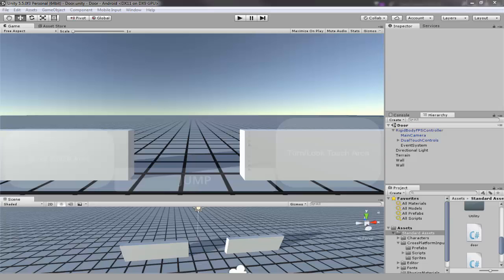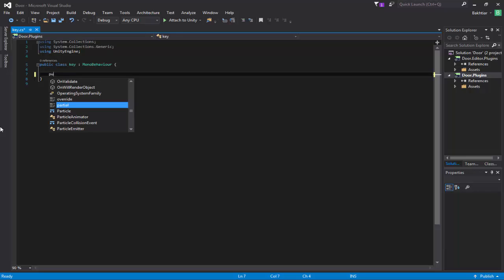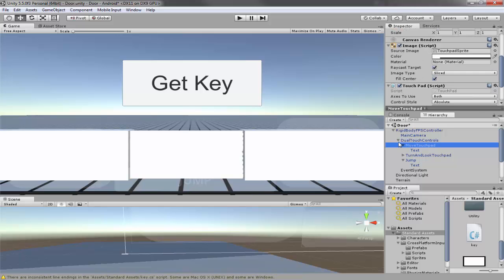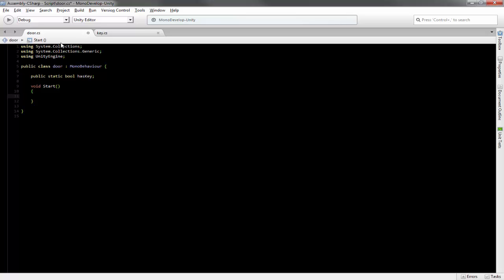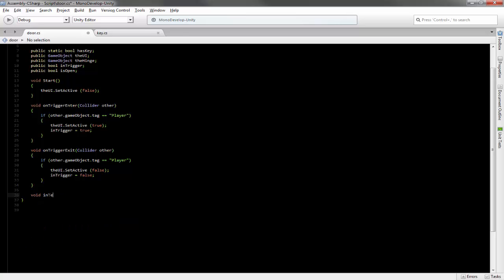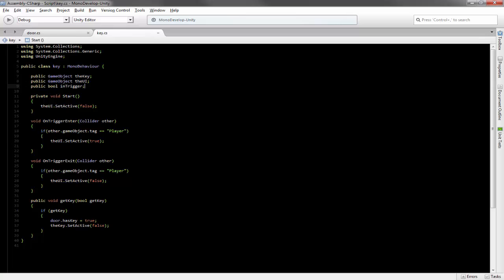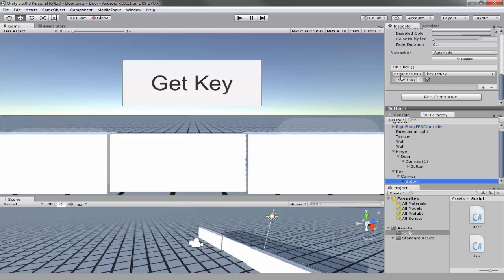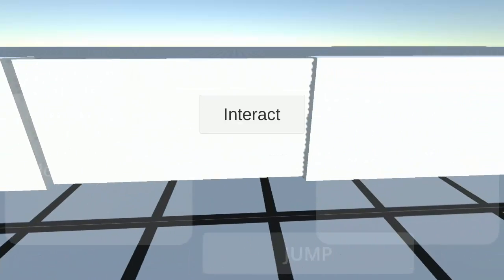[Unity3D] How to make a door with key for Android (Script in the description) [HD]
Sorry for the re-upload, there were a very visible editing error and its bugging/annoying me out so i had to take it down
and upload the corrected version

Hey guys i'm back with a new tutorial this time its requested by someone to make a door in android since on android you can't
"Press E" to get the key nor open the door, so what I've come up is to show a UI to interact between objects

Make sure you have your SDK and JRE ready!

I have not tested on iOS devices, therefor i don't know if this is compatible on iPhones, etc

Ross Bugden - Legend ofStyk [00:09]

Ross Bugden - Solstice [02:35]

Ross Bugden - Parallel [04:59]

Ross Bugden - Dragon Slayer [8:40]

Ross Bugden - Dark Horizon [11:25]

Ross Bugden - Creation [13:35]

Ross Bugden - Beyond [16:46]

Ross Bugden - Apocalypse [18:54]

Ross Bugden - Interstellar [22:09]

Ross Bugden - Without Limits [25:46]

Ross Bugden - Fall [28:09]

Ross Bugden - Last Dawn [29:52]

Ross Bugden - Unstoppable [32:48]

Wanna add me on your social media/anything?
why not!

Join my website for gaming, etc!
ask anything in my website too ;)